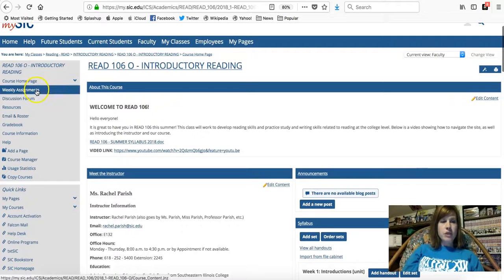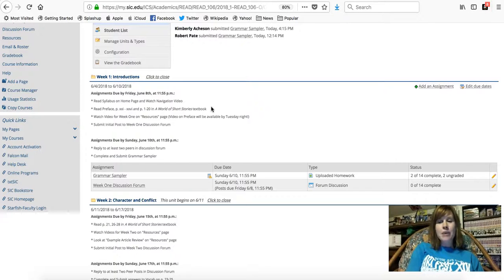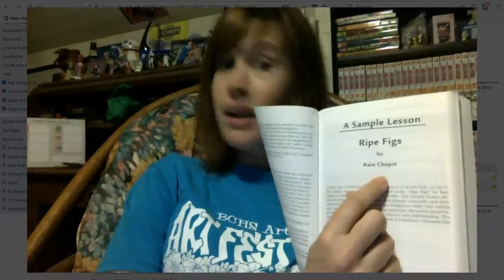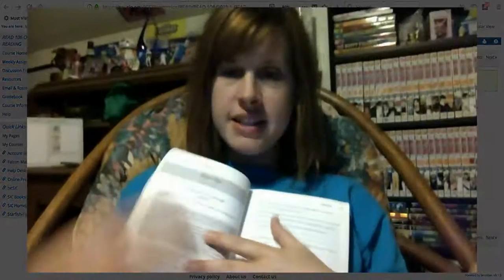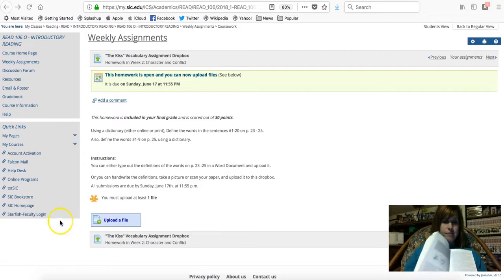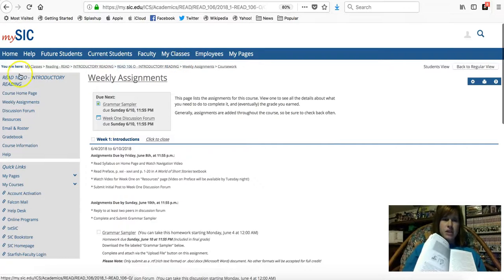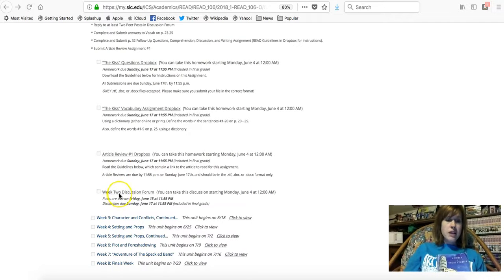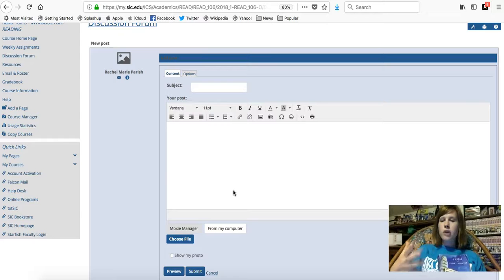READ 106: Preface and Assignment Video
I give a brief go-over on how to access the assignments for Week One and Week Two in READ 106.